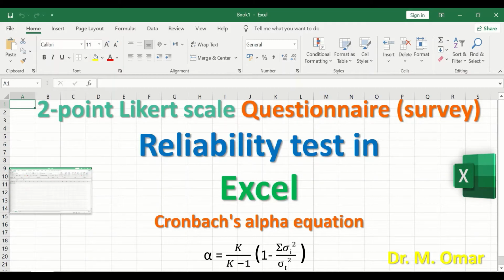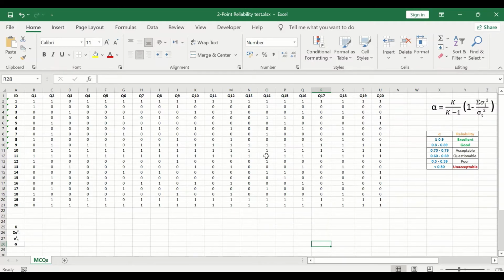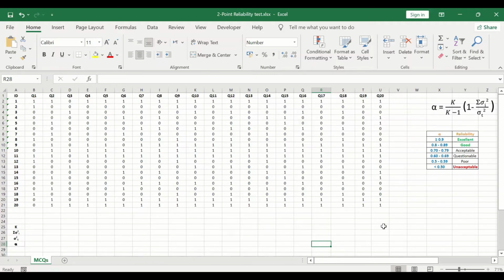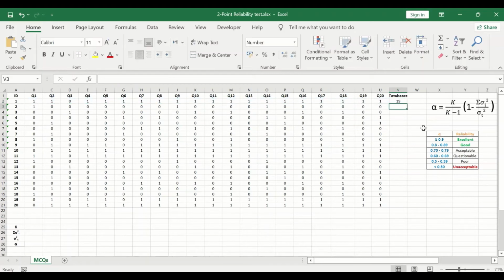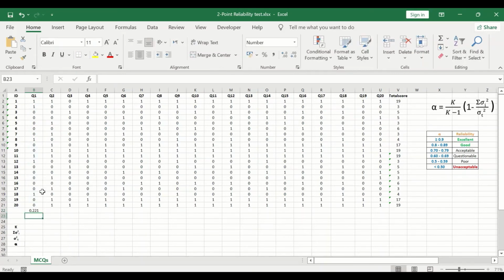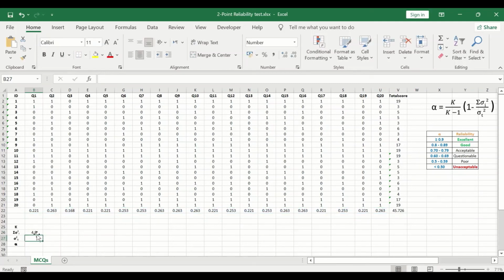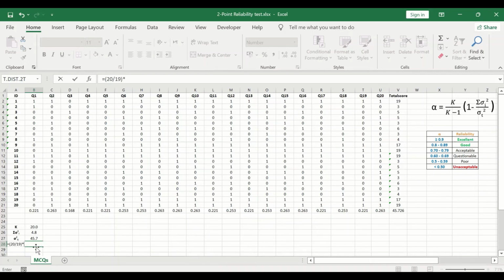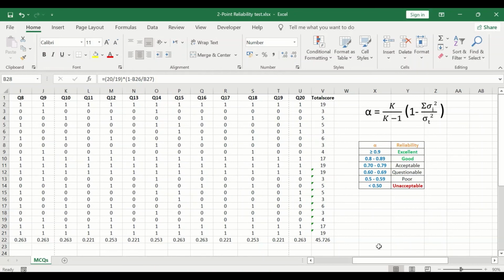2 point Likert scale Questionnaire survey Reliability test in Excel Cronbach's alpha equation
2 point Likert scale Questionnaire survey Reliability test in Excel Cronbach's alpha equation